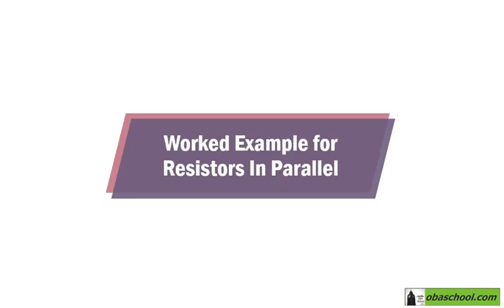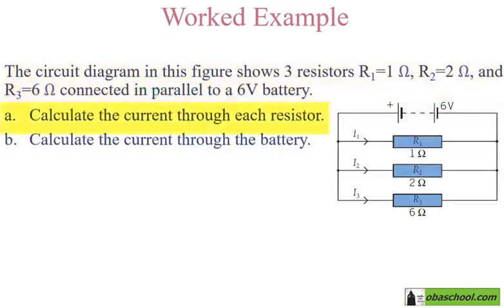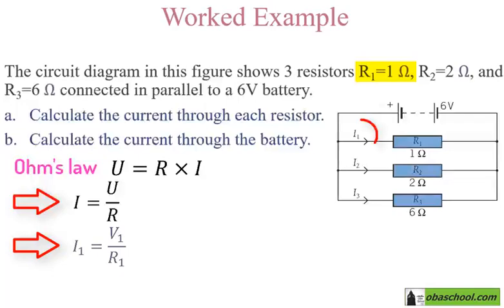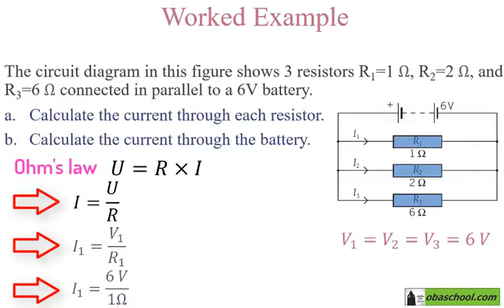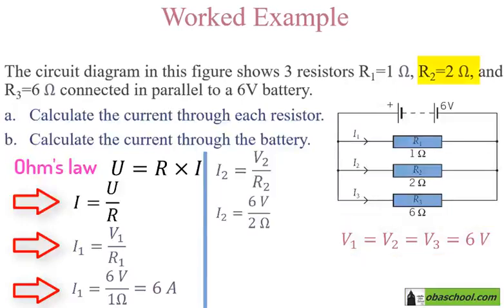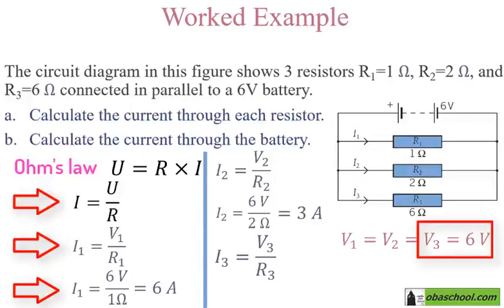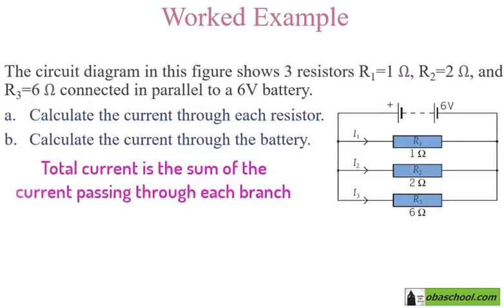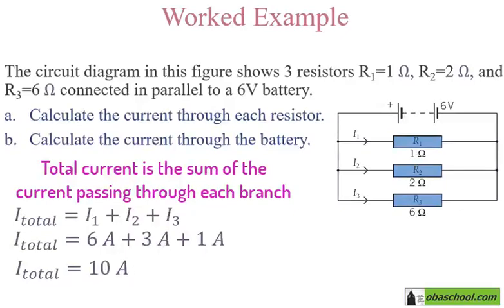GCSE Physics Revision - Electrical Circuits - Parallel Circuits - Worked Example-Parallel Resistors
GCSE Physics Revision - Electrical Circuits - Parallel Circuits  - Worked example for parallel resistors